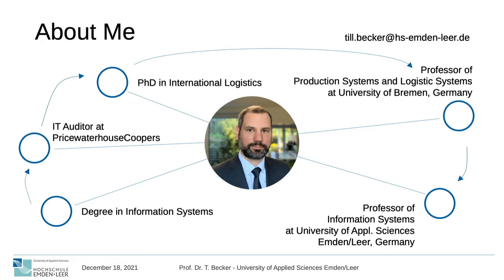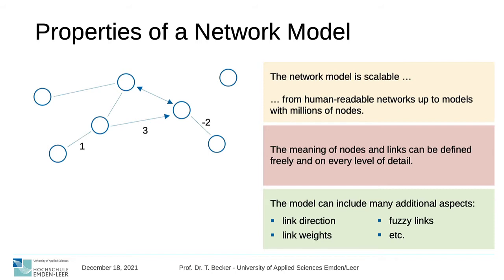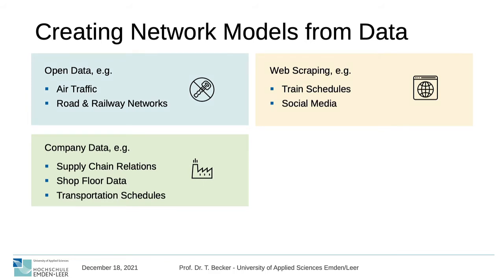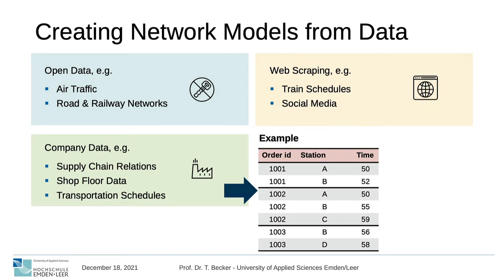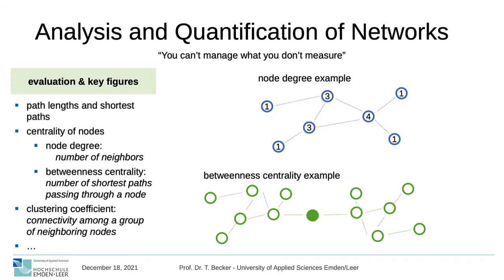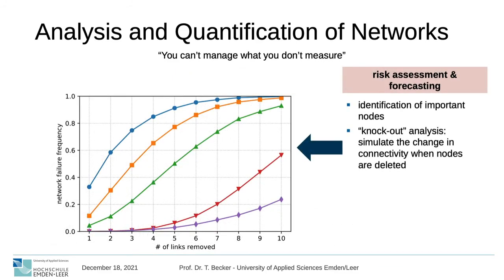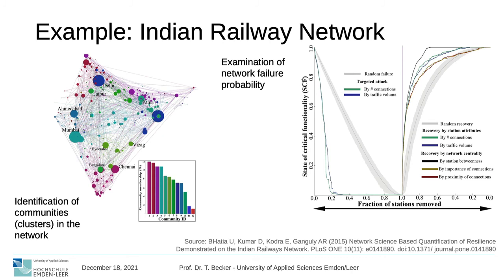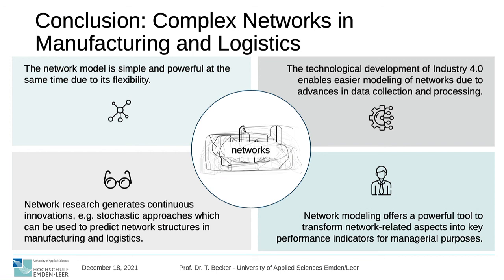ICLSE2021 - Keynote 05: Prof Dr. Till Becker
The fifth keynote of the International Conference on Logistics and Supply Chain Engineering, 2021 was delivered by Prof  Dr.  Till Becker, University of Applied Sciences Emden/Leer on the topic "Complex Networks in Manufacturing and Logistics: Models and Methods".
Prof  Dr.  Till Becker's research interests are in Artificial intelligence, data science and machine learning in operational use, Complex networks in production and logistics, Process mining and Digitization in medium-sized companies. Moreover, he collaborate in significant industrial projects such as Artificial intelligence in the preparation of offers - Automated assignment of products to tender texts (Mittelstand 4.0 Competence Center), Conception of an app for the digital booking of beach chairs (IProL), Development of a usage concept for the Nordseewerke site in Emden (IProL), Stochastic complex networks as a prediction and explanation model for the dynamic development of production logistic systems (DFG) and Improvement of logistical performance with cluster-based decentralized control in material flow networks in production (DFG).